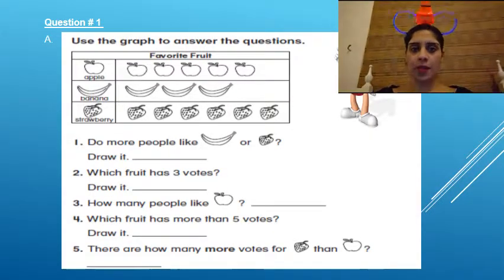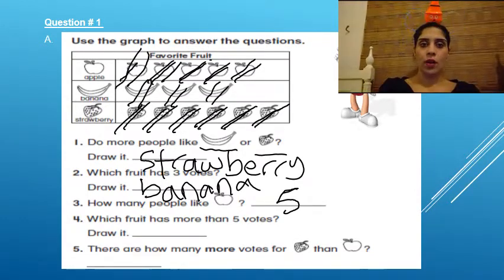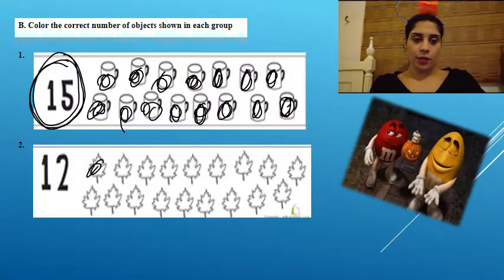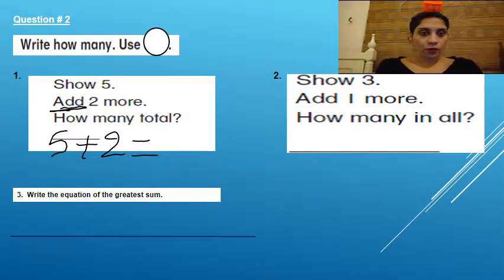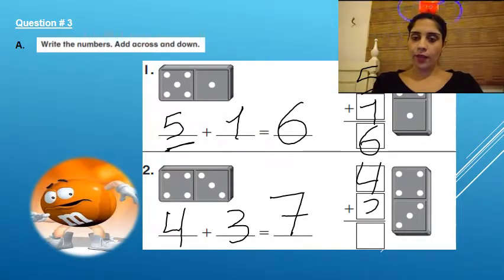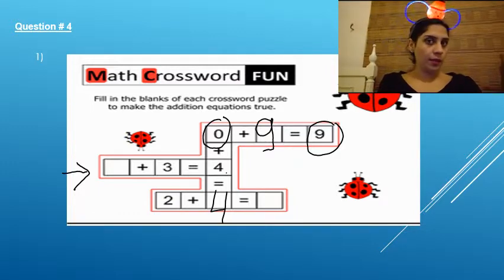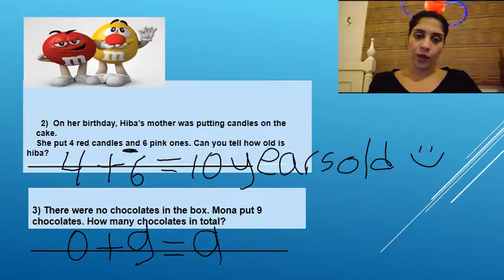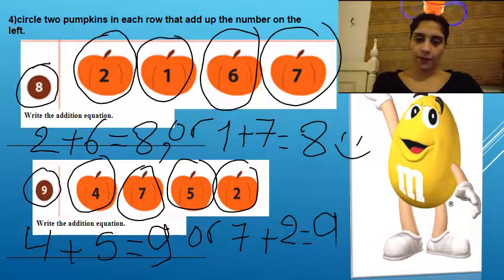Math G1 Semester 1 Review 2018